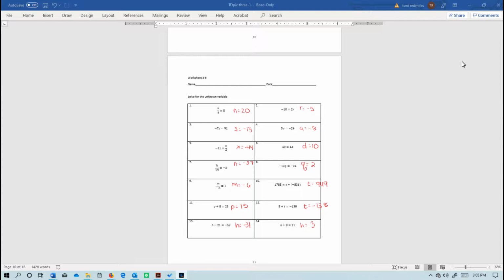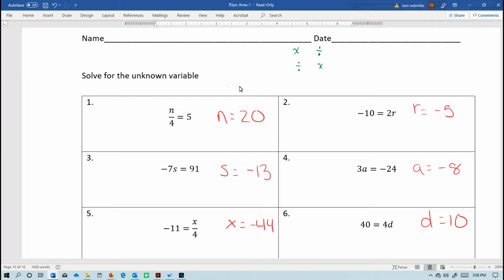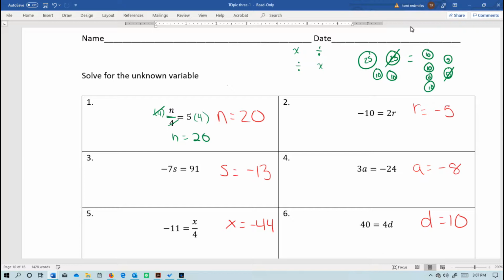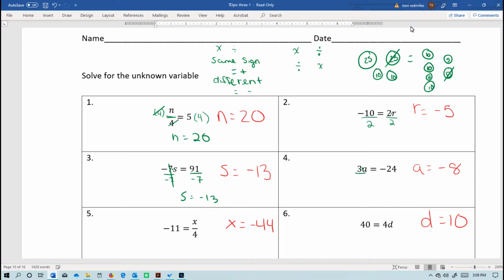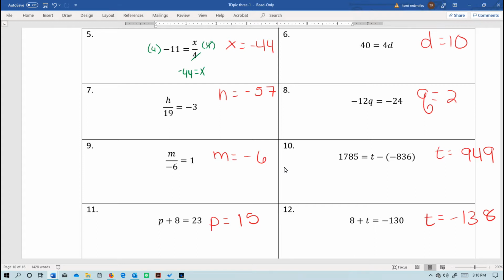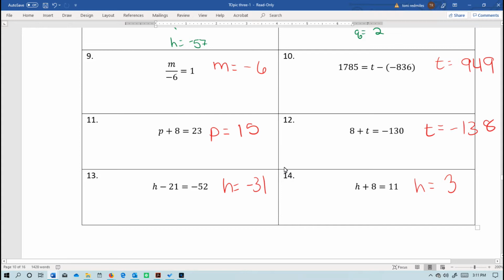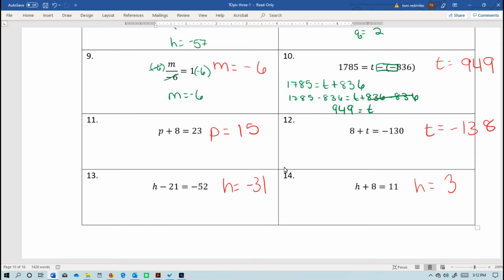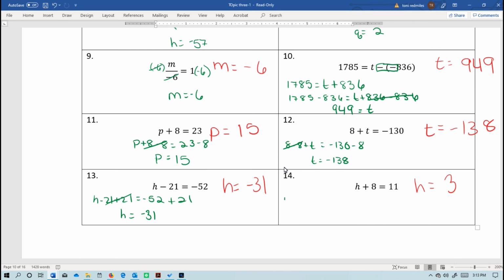The Laguage of Algebra WS 3-5